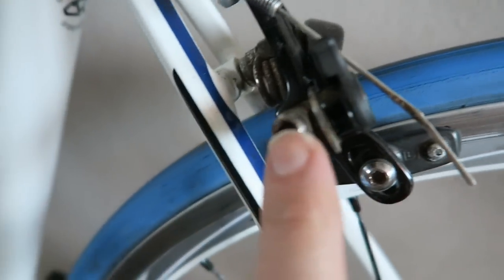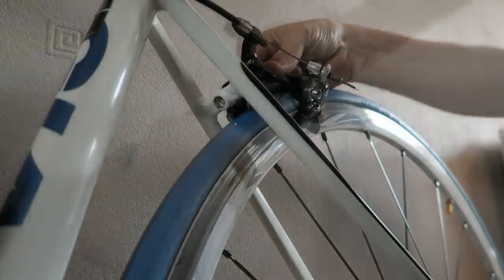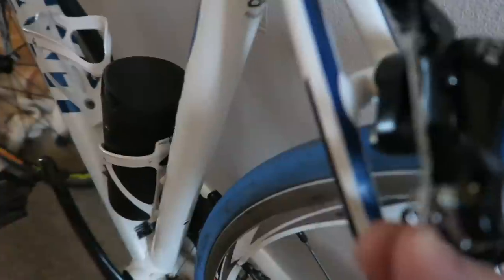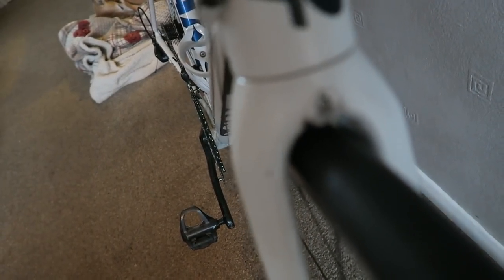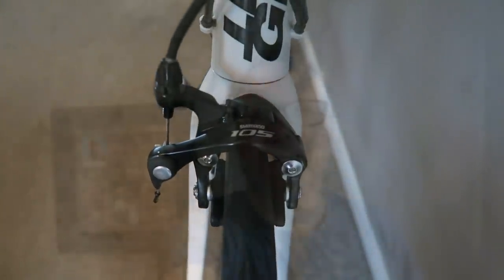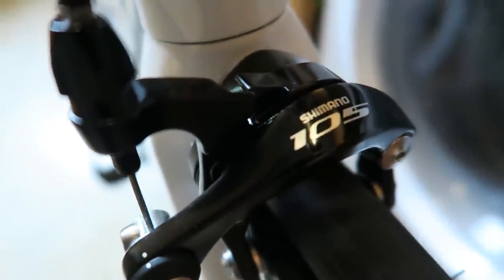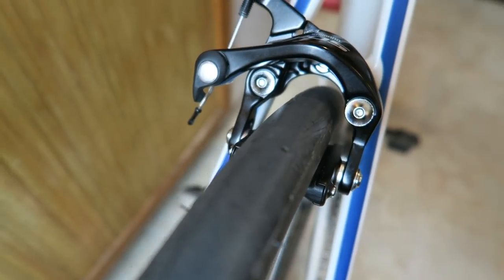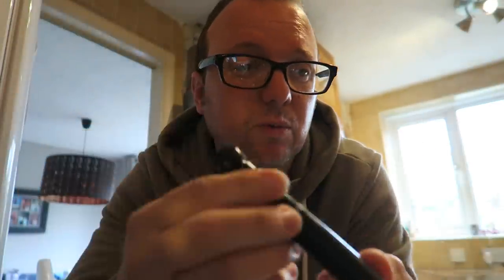Fitting Shimano 105 Brake Calipers - VLOG 268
VLOG NO.268 - So Saturday i got around to fitting the new Shimano 105 Brake Calipers onto my Defy!

I hope you enjoy this latest vlog episode, trust me i am not the greatest bike mechanic so i was quite chuffed that i actually managed to do it!